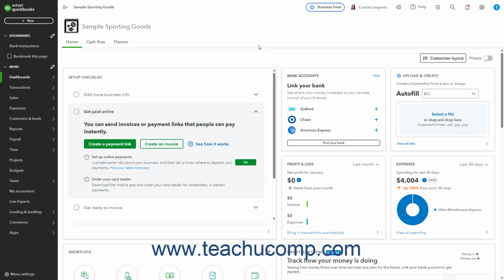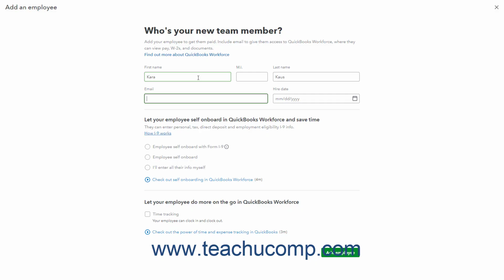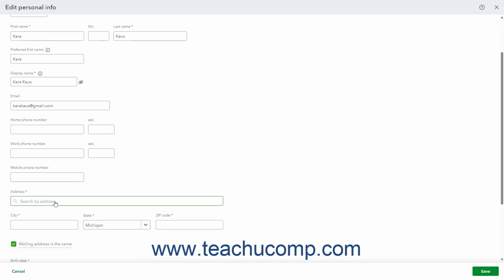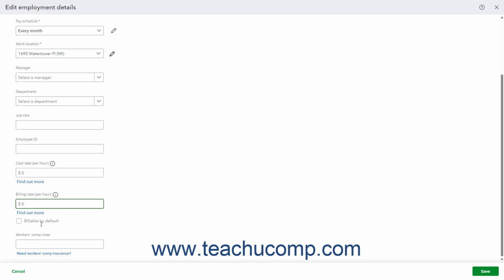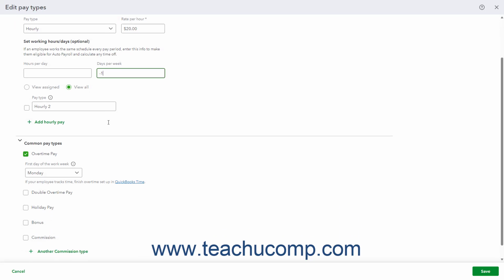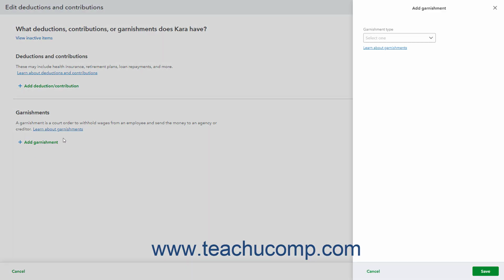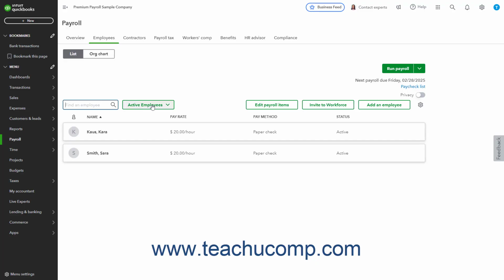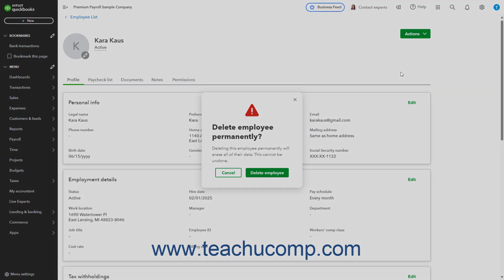How to Add Employees to the Employees List in QuickBooks Online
This video shows you how to add employees to the Employees List in QuickBooks Online. This video is from our complete QuickBooks Online training, _Mastering QuickBooks Online Made Easy_ ™. *To get the full QuickBooks Online training, please visit:*